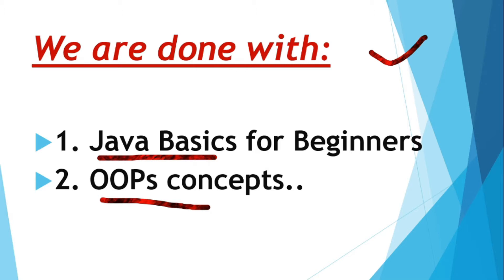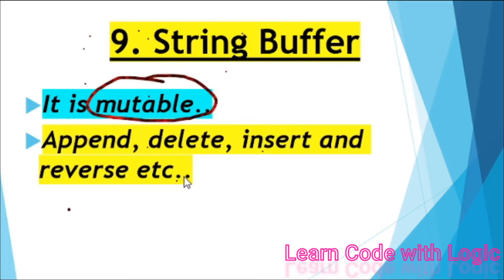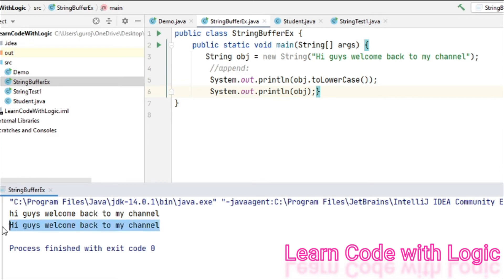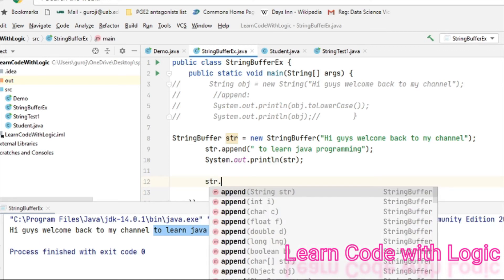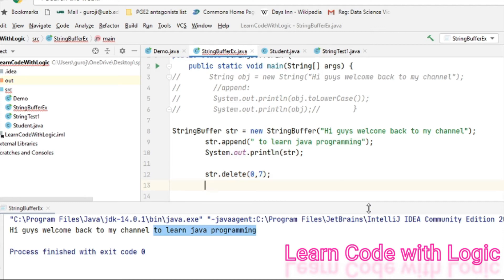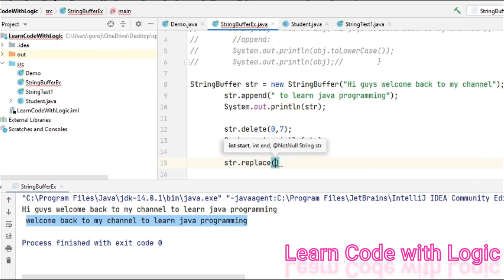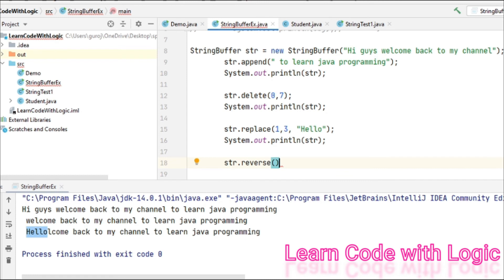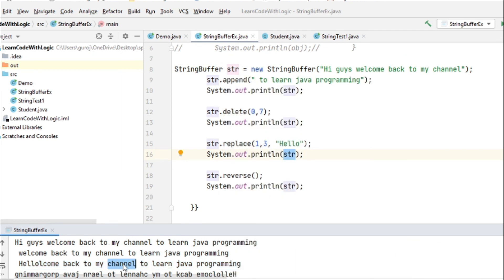StringBuffer Class & Methods in Java with Example || String Buffer in Java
How to convert String to Integer?? || String To Int in Java using parseInt method - Learn String methods in JAVA

What is split() method in Java String class || Splitting a String Using split() Method in Java || How to split a String in Java?

How to Use of trim method in Java || How to trim spaces in string in java??||String Handling Java
How to remove the leading and trailing whitespaces in a given String using the Java trim() method

What is toString method in Java Example || why we need to override tostring method in java

Difference between string literals vs String object || Heap Memory VS String Constant Pool (SCP) || String Literals Vs New keyword differences explained in detail.

String class is final in Java || Introducing String class in string handling tutorials || Learn core java topics || String Handling Tutorial

String Handling Tutorial in Java || What are the topics need to learn in String Handling Concept??

The following topics covers in the video:
1. Data Types and type casting.
2. Command Line Arguments
3. Method overloading..
4. Constructors
5. Java Inheritance concepts
6. Abstract classes
7. Encapsulation
8. Interfaces in java
9. Access Modifiers and packages
10. Functional Interfaces Java - 8

Java Tutorial for Beginners 2021 | Full Course in 2 hrs || Java Online Training || Learn java code

1. Java installations in Eclipse and IntellijIDEA
2. Variables, Data Types, Operators and Loops Concepts
3. If else statements and all other basics concepts and tutorials makes u ready to learn object oriented concepts

Java 8 Functional Interfaces Tutorial, understand the concept in easy way along with examples JAVA
Topics going to cover here:
1. Function, bifunction and function chaining,
2. Unary Operator and Binary Operator
3. Consumer and BiConsumer

Functional Interfaces java 8, What is Consumer & BiConsumer Interfaces in Java,

Functional Interfaces in Java|| What is UnaryOperator and BinaryOperator interfaces in Java? Coding.

Functional Interfaces Java 8, What is Function, BiFunction & Functional Chaining in Java, Coding Ex.

Lambda Expression, Java 8 style, What is Lambda expression ? || Why we need it, its syntax and ex.

Loops concept in Java || ForEach Loop, Java 8 Lambda , Method reference examples...simplified Loops.

Arrays in Java || Arrays vs ArrayList in Java || Basic methods and loops of arrays and lists, JAVA. ArraysinJava, ArrayListinJava..

Java 8 features, what to expect from this series || Java 8 introduction || Java 8 topics to learn

Packages in Java || Types of Packages in Java|| User Defined Packages and In-Built Packages with ex.